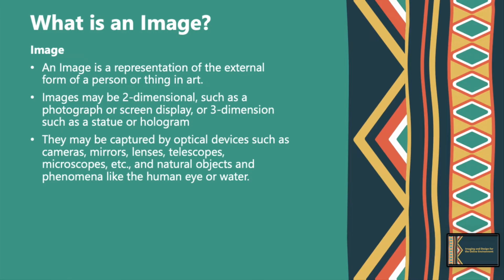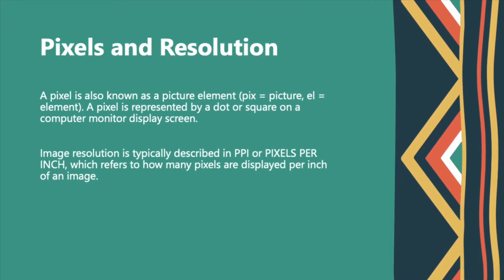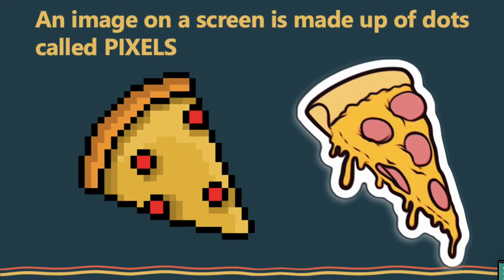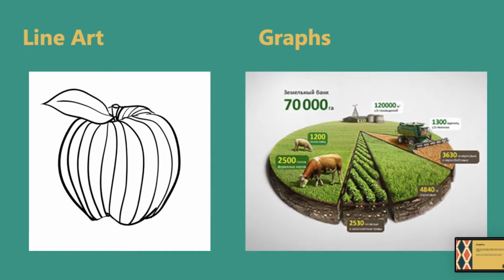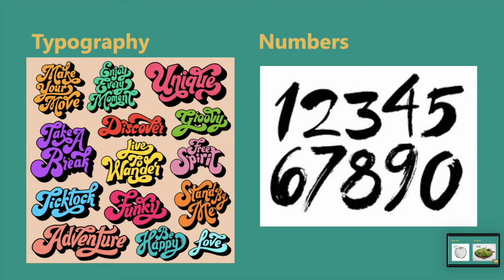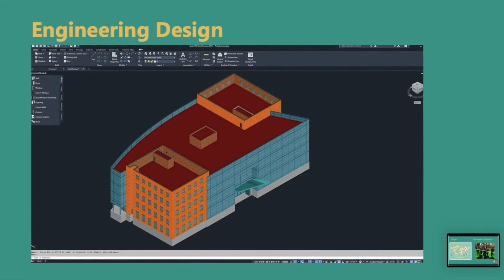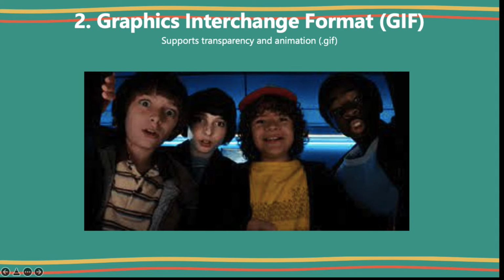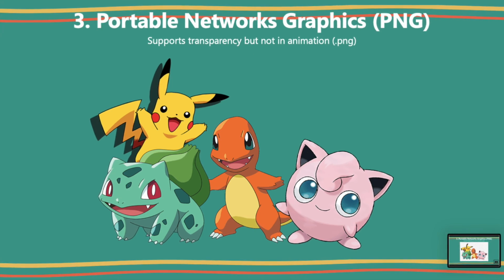Imaging and Design for the Online Environment Part 1 Discussion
Hello, Tech Students this week we are going to learn about Imaging and Design for your online Environment. This lesson will be very helpful for your final performance task where you will create a website for your products.

I will be uploading a 2-3 part video discussing this lesson so we won’t get left behind and we will have an extra week for you to create your websites.

This will be part 1 where we will be discussing Images and Graphics.